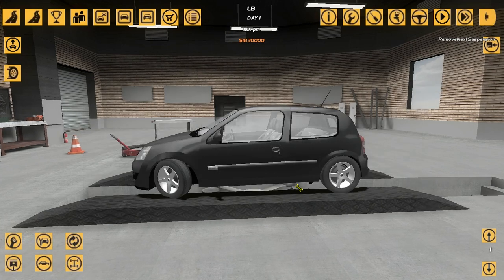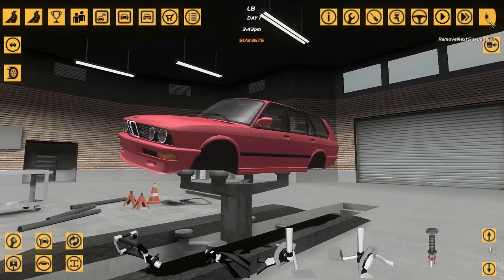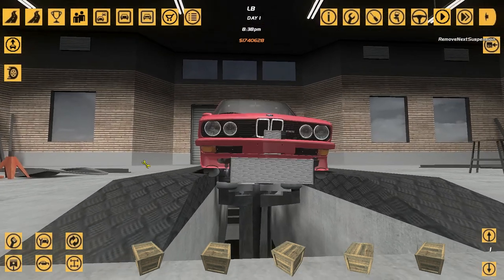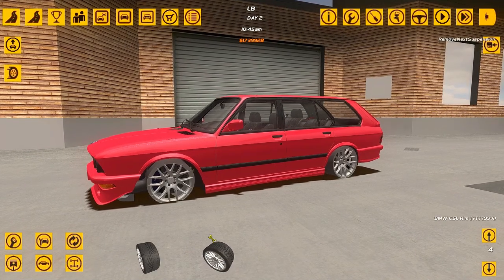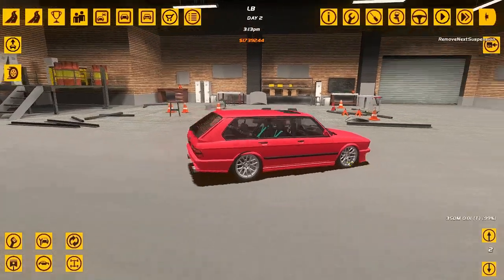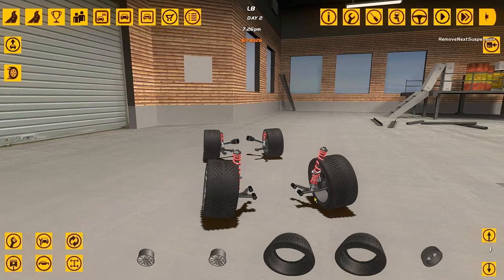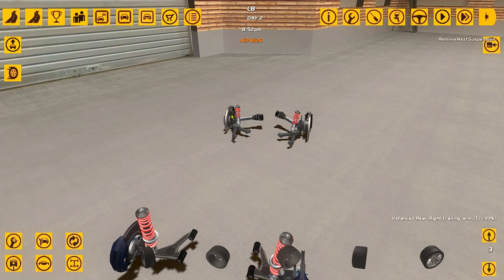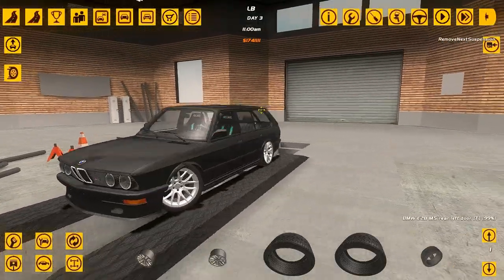BMW E28 M5 with a S85B50 V10 Drift Build - SLRR Builds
Fitting a 1985 BMW M5 E28 with a V10 5.0L S85B50 from a 2007 BMW M5 E60.

►STEAM GROUP IS LIVE, JOIN UP!